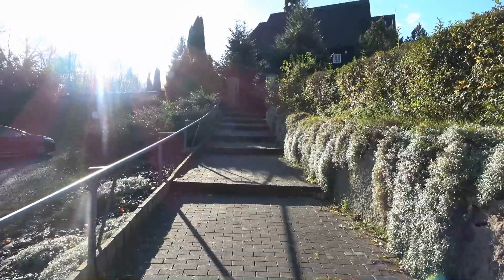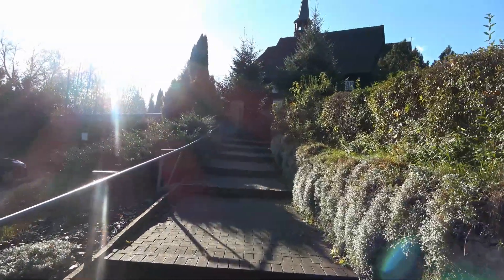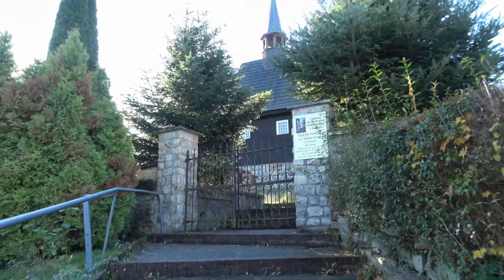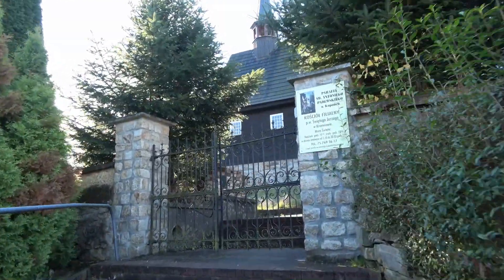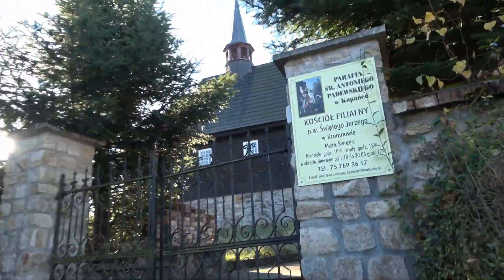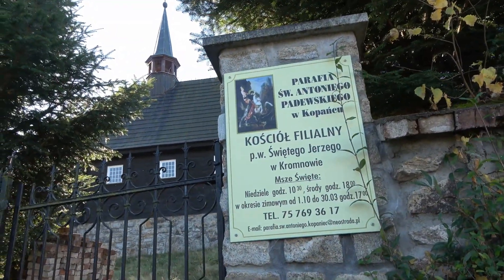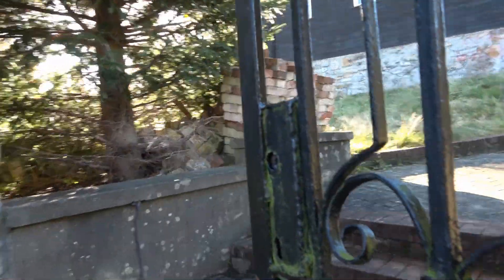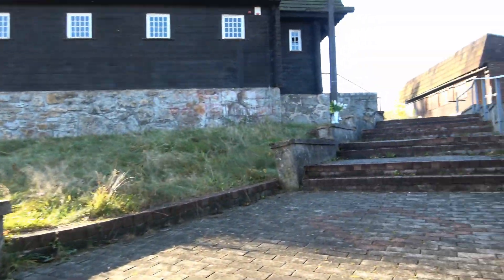Kościół filialny pw. św. Jerzego. Kromnów. Dolnośląskie. Polska.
Zapraszam do oglądania i komentowania.

Wieś w gm. Stara Kamienica, ok. 12 km na zach. od Jeleniej Góry.
Kościół p.w. Świętego Jerzego zbudowany prawdopodobnie w 1930 r. Istnienie hipoteza o powstaniu kościoła w XVI w.
Jest to jedyny zachowany drewniany kościół w Sudetach Zachodnich nie licząc świątyni Wang.
Remontowany w 1962 r. i latach 1993 – 94.
Kościół drewniany jednonawowy, konstrukcji wieńcowej. Zbudowany na wysokiej podmurówce. Prezbiterium mniejsze od nawy, zamknięte prostokątnie. Kruchta od frontu nawy z dachem tworzący okap nad wejściem głównym i wspartym na dwóch słupach. Dach dwukalenicowy, kryty gontem z ośmioboczną wieżyczką na sygnaturkę. Zwieńczoną blaszanym hełmem iglicowym z latarnią. Wewnątrz mały chór muzyczny. Wyposażenie głównie z XIX w., oryginalne z poprzedniego kościoła nie zachowało się. Ołtarz główny z obrazem Świętego Jerzego zabijającego smoka. Renesansowa kamienna chrzcielnica z 1593 r. Wokół mur z kamienia polnego.